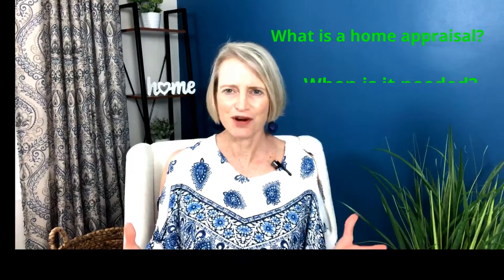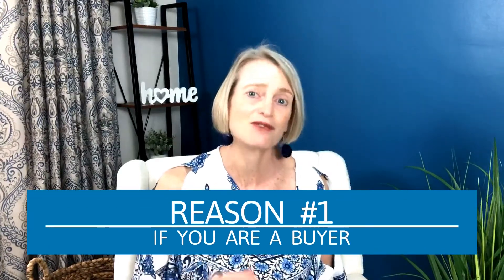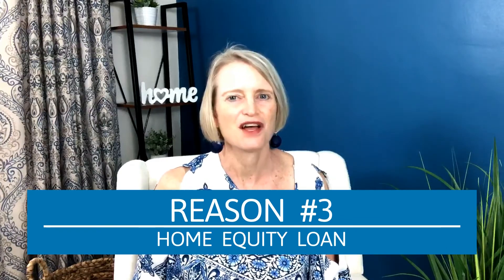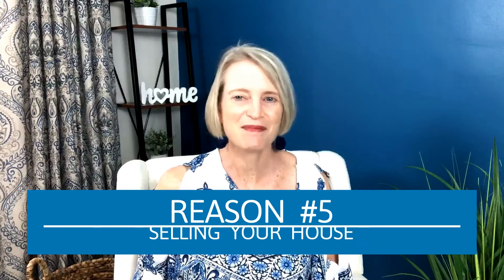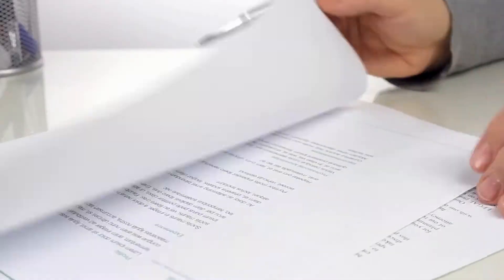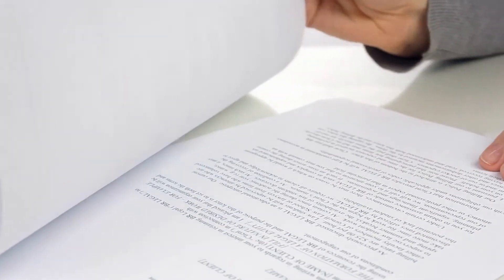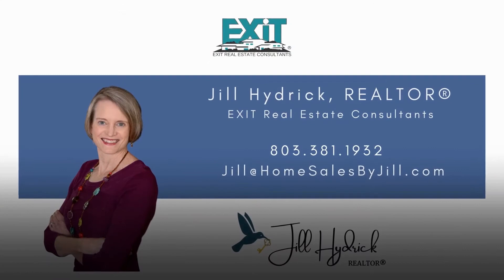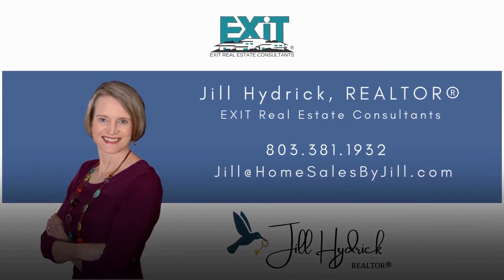What is a Home Appraisal? - What do they look for in a Home Appraisal?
What is the home appraisal? When do you need to get a home appraisal? What exactly is the home appraisal based on? How long does an appraisal sticks with a property? When a licensed home appraiser comes out to your property to do a thorough inspection of the property, they're going to be looking at all the details of a property and see how they compare to the market and from there determine a true fair market value for the property.

Once you get your report, make sure to look over it, it's very, very detailed, they're going to give you a fair market price for the home and this may not be the list price or the contract price, this is a third party objective opinion from the licensed appraiser.  An appraisal report is also going to show the conditions of the property. For example, if you're getting an FHA or a VA loan, there are other conditional things about the property that that appraiser is trained to look for, they'll do that on the report as well

 It's important to know if you're a seller that has an FHA or VA buyer, where the appraisal came in low and you weren't able to come to terms and had to part ways that the VA and FHA appraisal actually does stay with the property for a certain amount of time. Therefore, if you go under contract right away with another FHA or VA buyer there's a chance that that appraiser is going to pull the old report and it could under appraise again, just for your reference an FHA appraiser will stick with the property for 120 days, a VA appraisal will stick with the property for six months.

📱 We have many people contacting us who are moving to Columbia, South Carolina and we ABSOLUTELY love it!  Honestly, if you are moving or relocating here to the Midlands we can make that transition much easier on you!!

Jill Hydrick, REALTOR
EXIT Real Estate Consultants